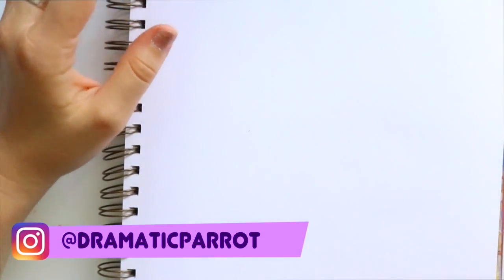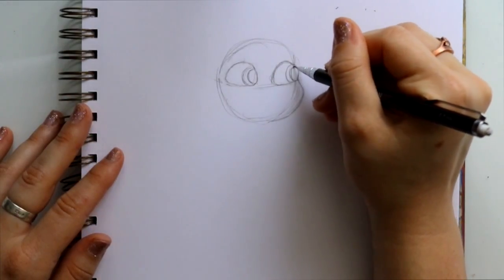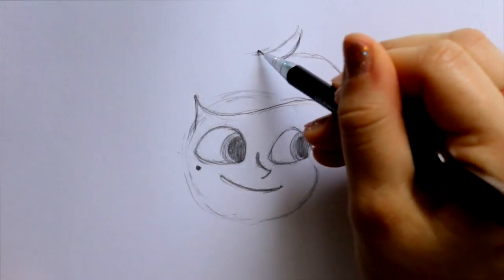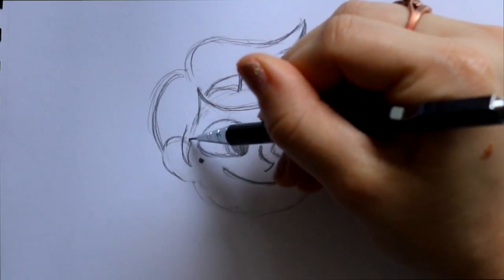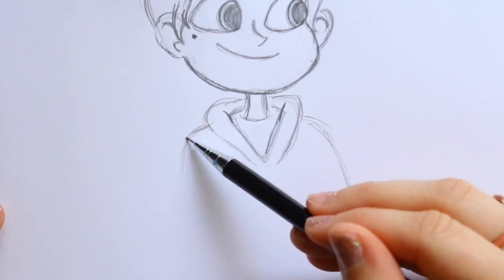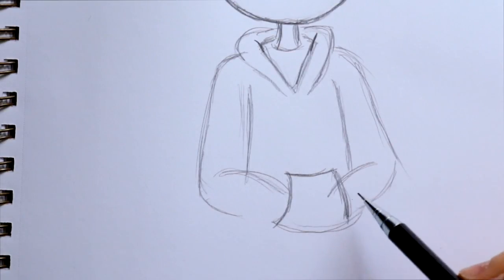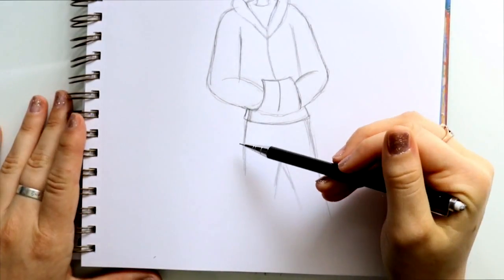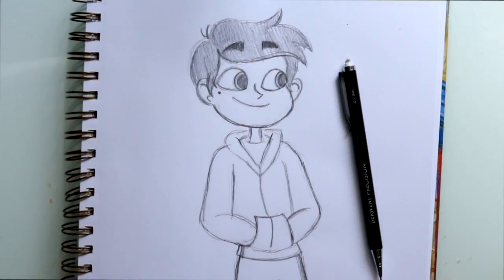How to Draw MARCO from STAR VS THE FORCES OF EVIL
We did a doodle tutorial on Star, now let's do one on Marco from Star VS the Forces of Evil ! Hope you enjoy the tutorial! Marco seems to be like a fun character, he's pretty fun to draw! Love this animation style from Star Vs the Forces of Evil!